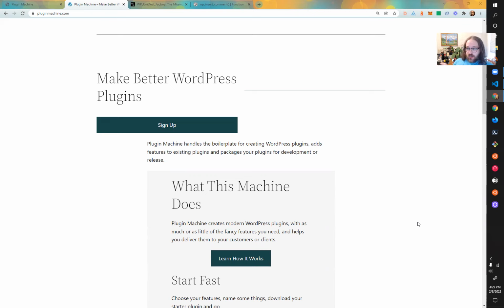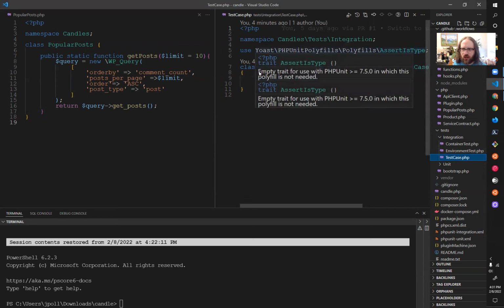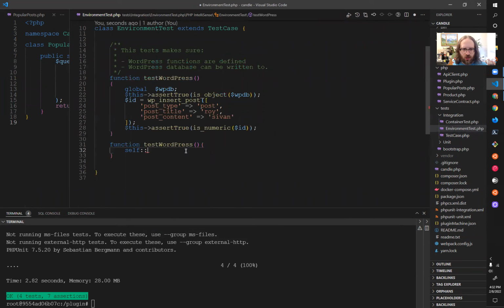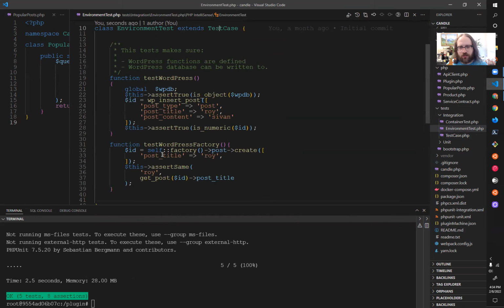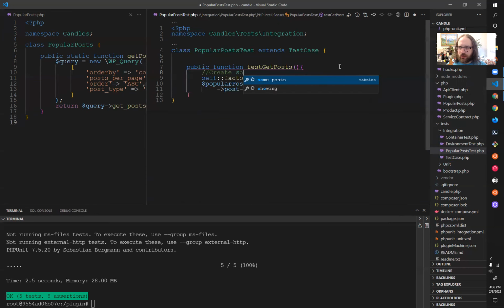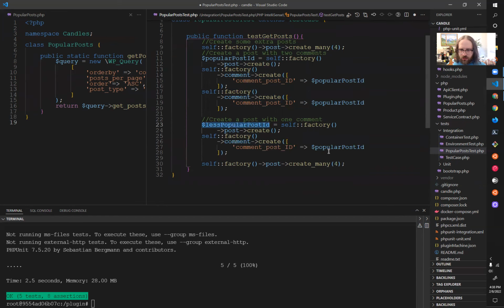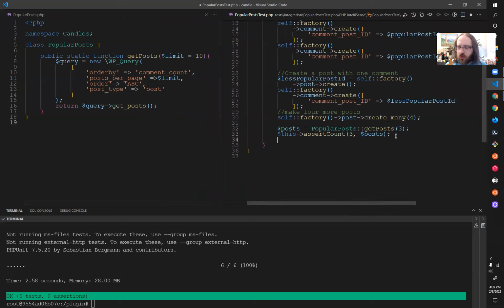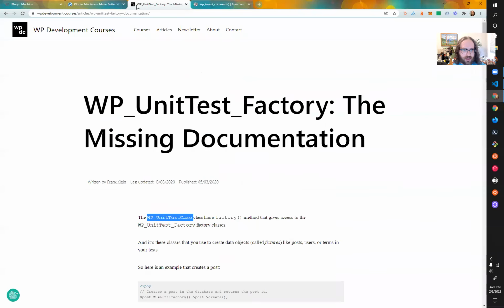Using WordPress Test Factories When Testing WordPress Plugins With phpunit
This video shows how to use WP_UnitTest_Factory to setup test data using WordPress posts, pages, users, comments, etc. for your WordPress plugin tests.